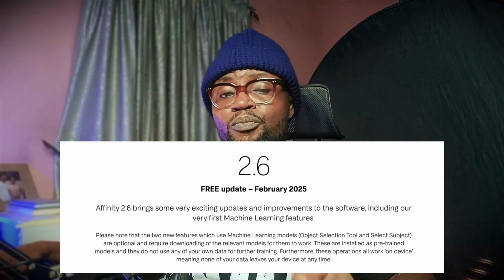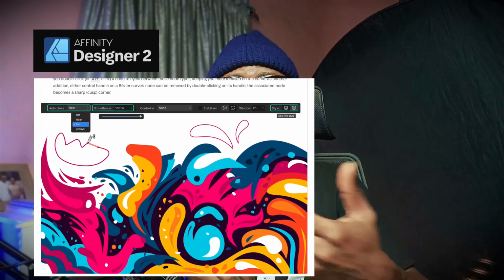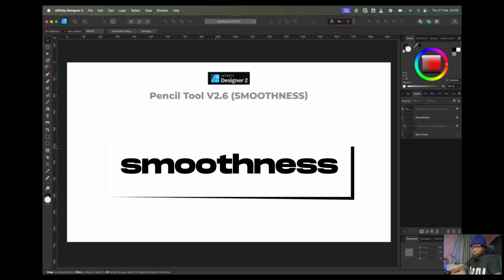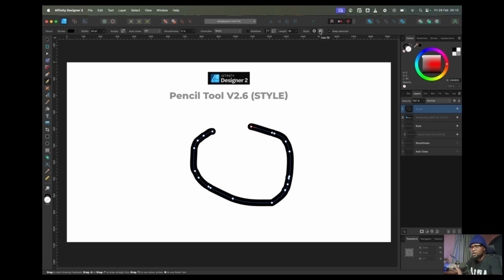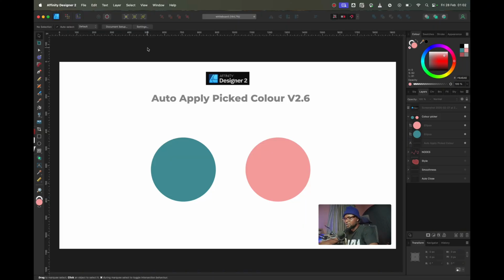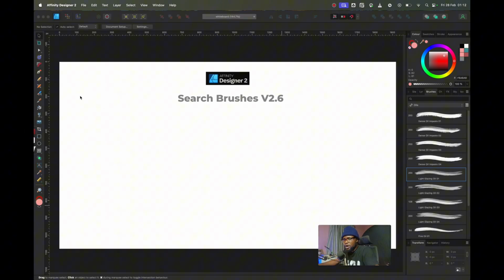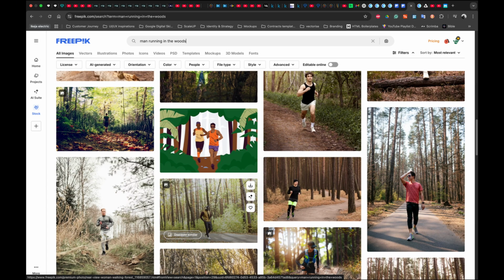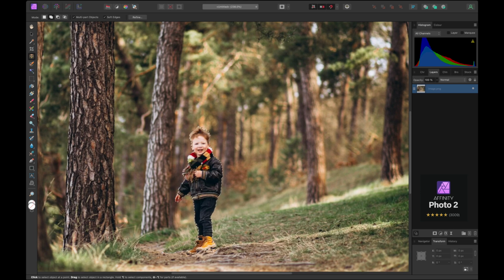Affinity 2.6 Update - What You Need to Know!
Get ready for the biggest update yet!
In this video, we dive into the Affinity 2.6 update and everything you need to know about the game-changing new features. Affinity Photo 2.6, Affinity Designer 2.6, and Affinity Publisher 2.6 now introduce powerful machine learning AI tools for the first time ever—Object Select and Select Object—making photo editing, graphic design, and layout work faster and smarter. Whether you're a professional designer, digital artist, or beginner, this Affinity 2.6 review covers all the latest updates, performance improvements, and must-know tips to supercharge your creative workflow.
Don't miss out on mastering the new AI features in Affinity today!

CHAPTERS
0:00  Introduction
01:34  Affinity New AI feature
02:44  Affinity Designer update overview
03:19  Auto Close (Pencil Tool)
05:26  Smoothness (Pencil Tool)
06:32  Line Styles (Pencil Tool)
08:29  Node Tool
10:15  Auto Apply Picked Colour
11:10  Search Brushes
13:38  Subject Selection  (AI feature)
16:40  Object Selection (AI feature)
18:23  Closing

Please note that the two new features, which use Machine Learning models (Object Selection Tool and Select Subject), are optional and require downloading of the relevant models for them to work. These are installed as pre-trained models, and they do not use any of your own data for further training. Furthermore, these operations all work ‘on device,’ meaning none of your data leaves your device at any time.